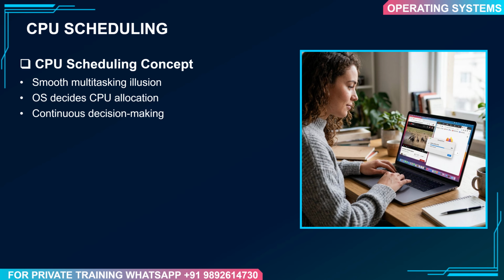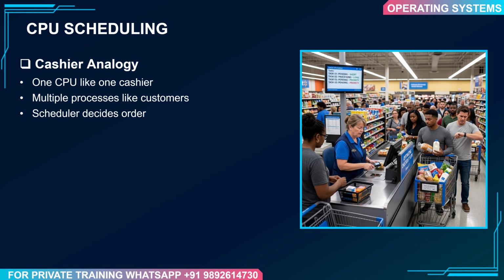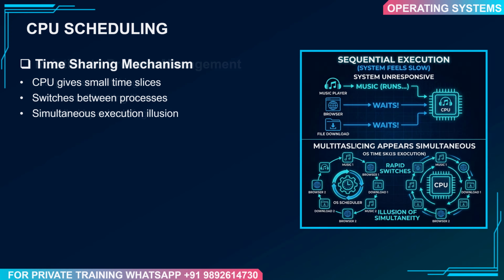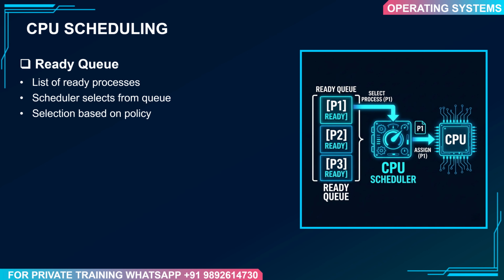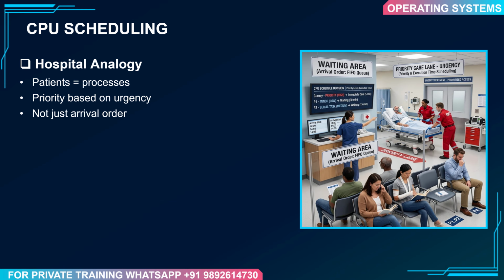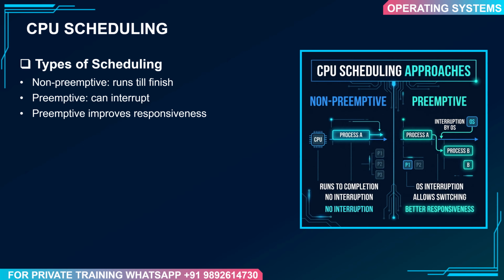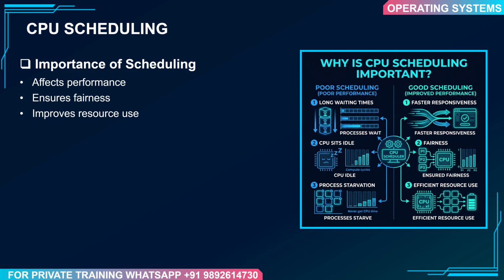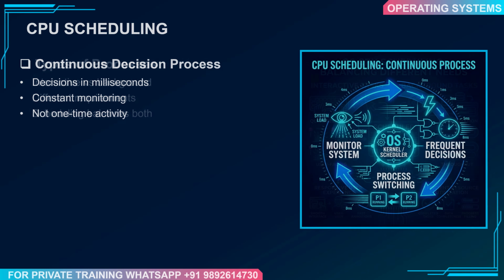4.1 CPU Scheduling in Operating Systems | Full Overview for Beginners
4.1 CPU Scheduling in Operating Systems | Full Overview for Beginners

CPU scheduling in operating systems is the core concept that allows multiple processes to share CPU time efficiently. In a system where only one process can execute at a time, the operating system acts as a decision-maker, selecting which process runs next from the ready queue. This process scheduling ensures smooth multitasking, so activities like browsing, music playback, and file downloads appear to run simultaneously. Without proper CPU scheduling, systems would feel slow and unresponsive.

The CPU scheduler uses different scheduling algorithms and strategies to decide how CPU time is allocated. These decisions are influenced by factors like fairness, efficiency, and responsiveness. Concepts like preemptive and non-preemptive scheduling play a key role, where the operating system may either allow a process to complete or interrupt it for better performance. Techniques such as context switching help the OS quickly switch between processes, maintaining the illusion of parallel execution in multitasking environments.

Understanding CPU scheduling is essential for improving system performance and user experience. A well-designed scheduling strategy ensures minimal waiting time, quick response for interactive tasks, and optimal resource utilization. As part of any operating system full course, topics like FCFS, SJF, and Round Robin algorithms build on this foundation, helping learners grasp how process management and CPU scheduling work together to create efficient and responsive systems.